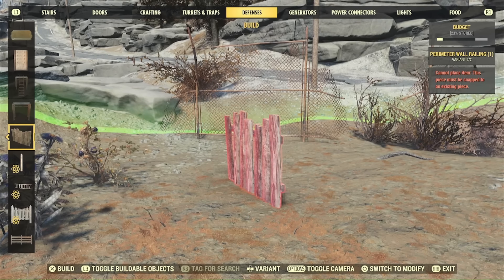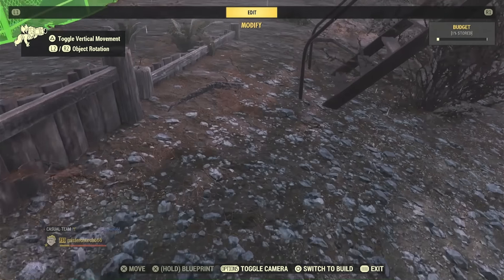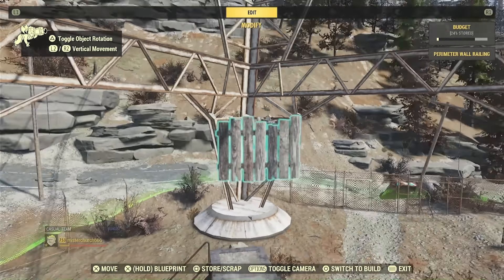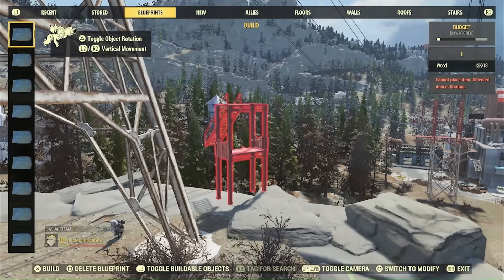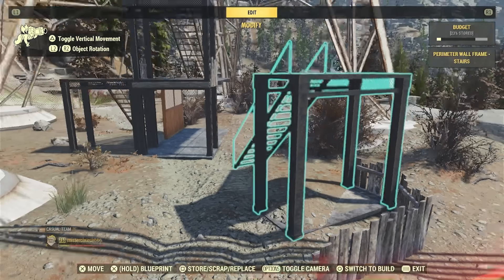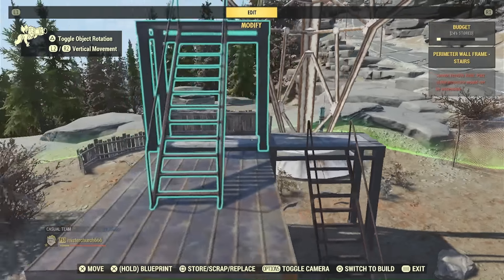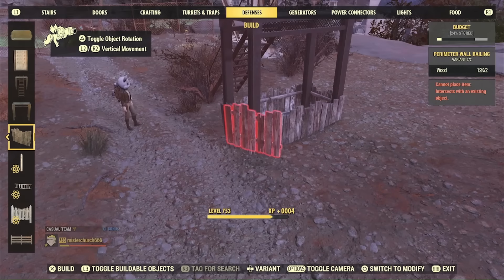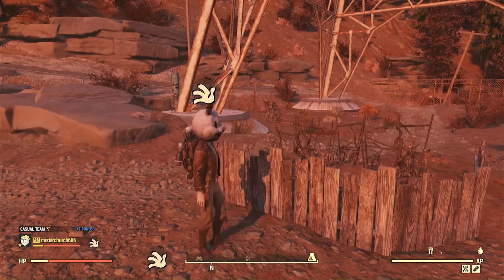NEW CAMP Build Trick to FREELY PLACE Perimeter Wall Railings Blueprint | Fallout 76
For the last 4 years I have been trying to figure out how to be able to use this short (but very rustic) perimeter wall railing - especially the smaller one - to no avail. As I have figured out more how blueprints work, I decided to try my hand at it again, and this time I have come up with a humdinger for you and your children to be filled with the glory of god's face.

@vapidvalentine is great, and helped me edit my thumbnail - she has a great artistic eye and makes CAMP videos herself! Check out her channel for Sims builds, Fallout builds, and loveliness.

Chapters:
we can't build with this :( 0:00-0:53
bad blueprint that doesn't work 0:54-3:40
making the good blueprint 3:41-6:57
how to use it 6:58-10:21
long fence variant 10:22-11:38
the side-stair method 11:39-13:55
how to use on foundations 13:56-14:42
channel supporters and outro 14:43-15:29